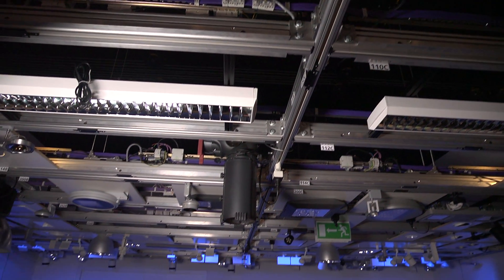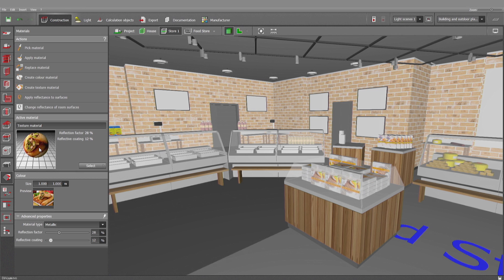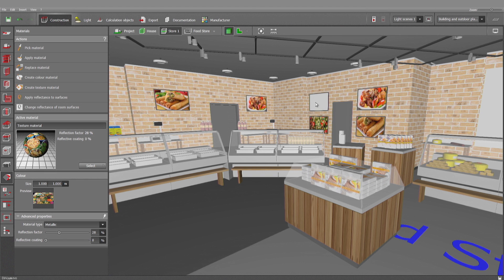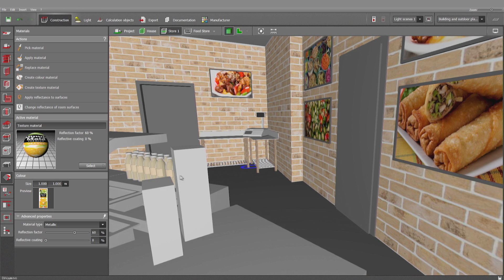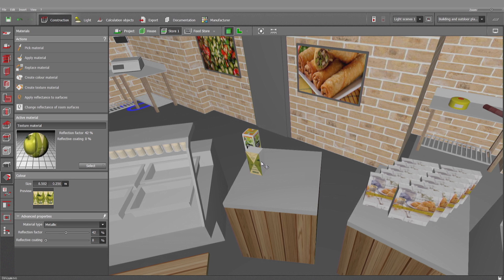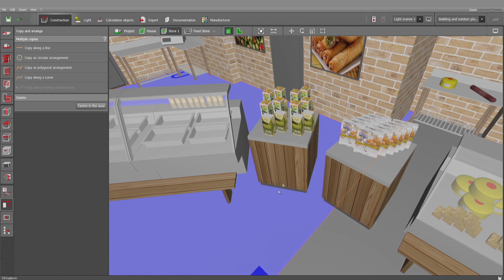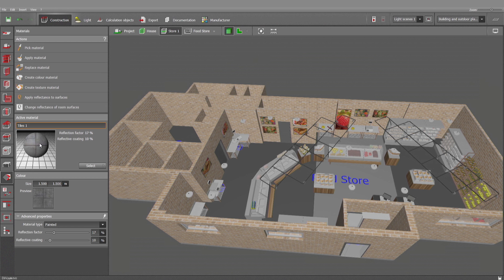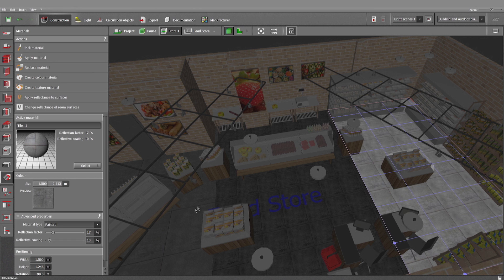DIALux evo Tutorials for Beginners part 27 — Enhancing projects with detailed textures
Further useful videos about DIALux can be found on our DIALux channel.